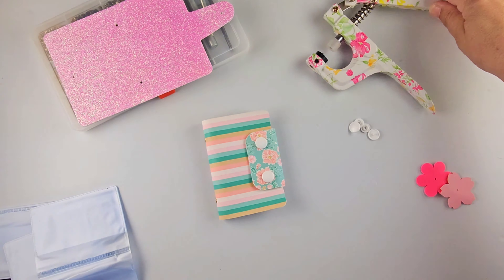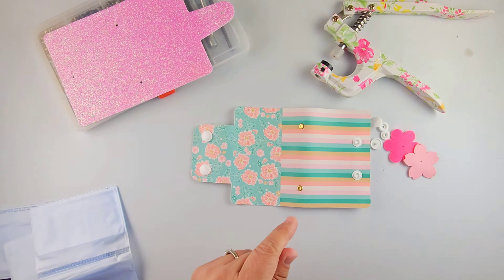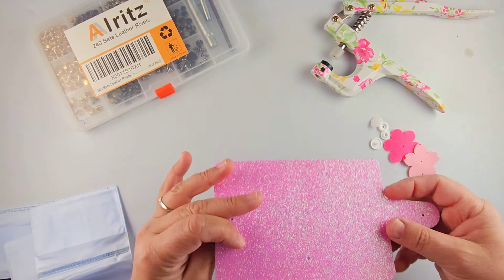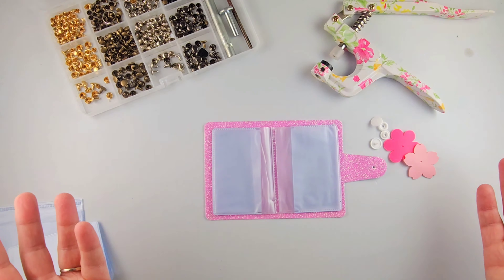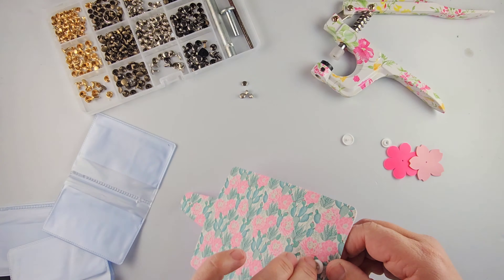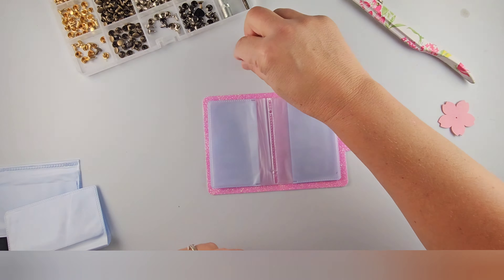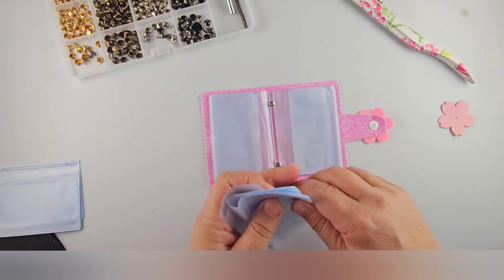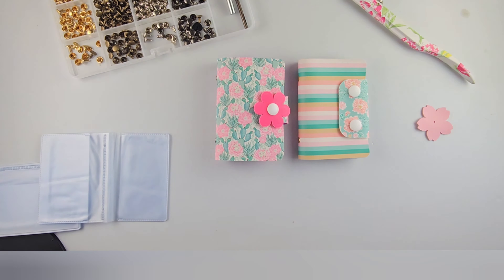Credit Card Holder, Faux Leather card wallet, Cricut Crafts by Maisie Moo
Card Holder, Credit Card Plastic Sleeve Cover

The 'Card Cozy" is such a quick, easy fun design! A great way to store all those extra cards you have floating about, store cards, loyalty cards, gift cards. so many cards!!

Included is a PDF tutorial and instructions as well as a video.  You will need the plastic card sleeves, rivets and snaps to assemble, I link all of these in the tutorial.